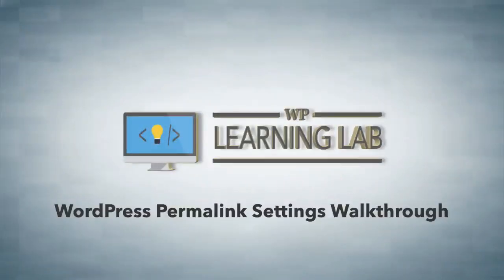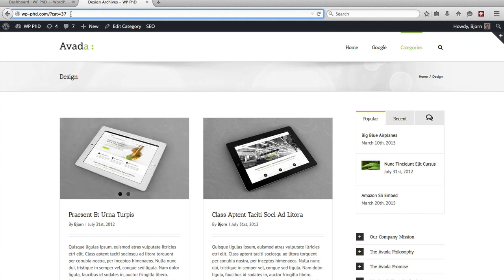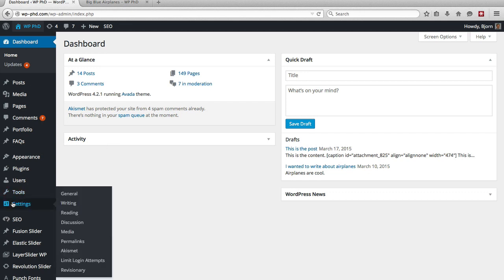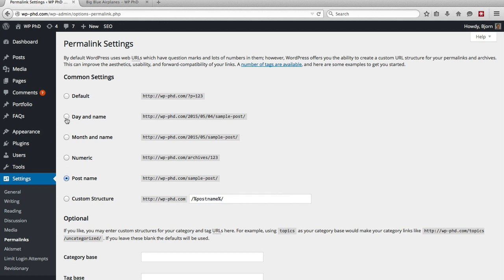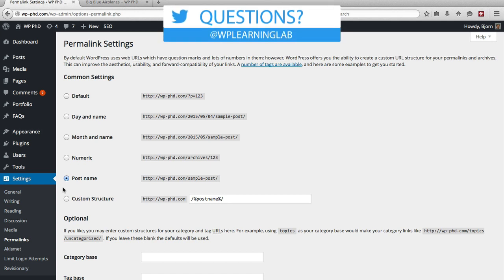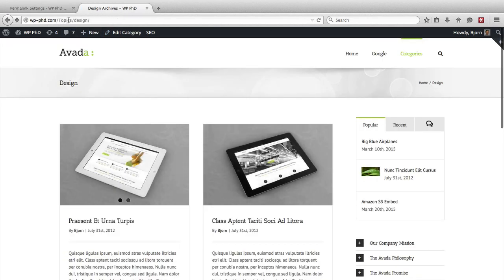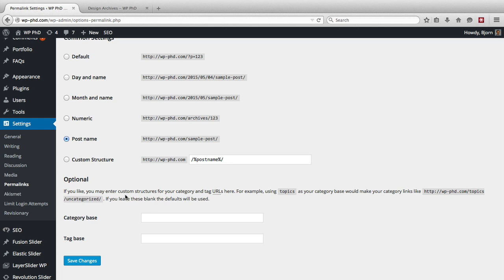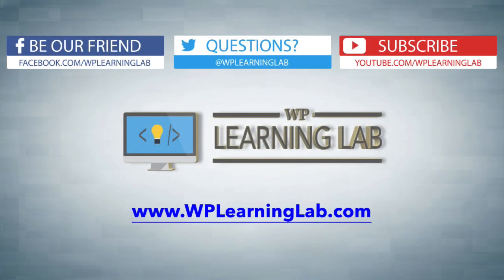WordPress Permalink Settings Walkthrough - What Are Permalinks? | WP Learning Lab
When webmasters first move to WordPress permalinks are one of those confusing things that don't make sense right away.  I think it's because of the name.  WordPress Permalinks are just how the URL structure for your website is defined.  I'm sure if the WordPress developers named it URL Structure instead of Permalinks there would be much less confusion.

Sorry about the rant. Moving On :) Permalinks are important for SEO, so it's not a setting you want to take lightly.  Let's get started and do it right because permalinks are a pain to change after you've already create a lot of content (find out why at the bottom of this article).

To get to the WordPress Permalink Settings page please log into your WordPress admin panel and then hover over the Settings menu option.  In the flyout dropdown menu that appears please click on Permalinks.

On the next page you see the Permalink Settings. By default, WordPress chooses the Default setting for your site's Permalinks and it is the worst option for SEO.

To maximize the SEO power of every URL on your website you want to make sure that the URL contains the keyword(s) you are trying to rank for.  Keeping that in mind the only two permalink options that are useful are "Day and name" and "Post name".  They both put the post title into the WordPress permalinks structure. The post title should also contain the keyword(s) you're trying to rank for.

The "Day and name" option also includes the day, month and year the article was published.  This is great for a news website where dates are important.  If you have just a content website then I recommend you stick with the "Post name" option which puts nothing in the URL besides your domain name and the post name.

You can also create WordPress custom permalinks, but unless you know what you're doing I recommend you don't do that.

The permalinks can be edited a little bit when you are publishing your posts as well.

In the Optional section at the bottom of the page you can choose base content for the category and tag URLs.  You can leave these fields blank and click on "Save Changes".

If you already have a bunch of content and you are now changing your Permalinks make sure that you 301 redirect all of the old URLs to the new ones otherwise you're going to lose a lot of SEO power and Google rankings.